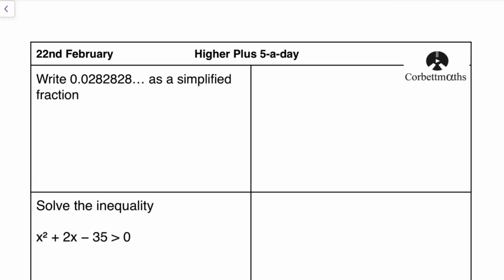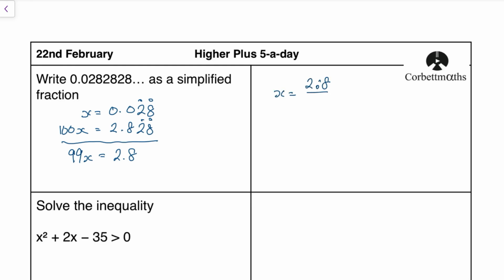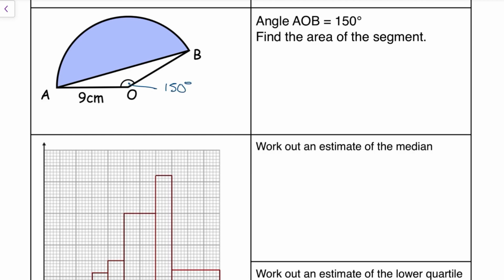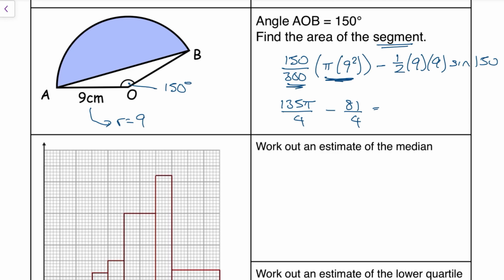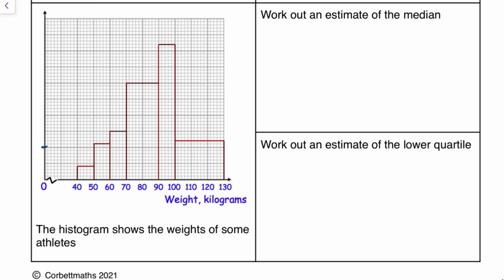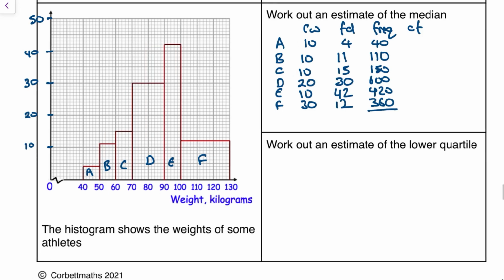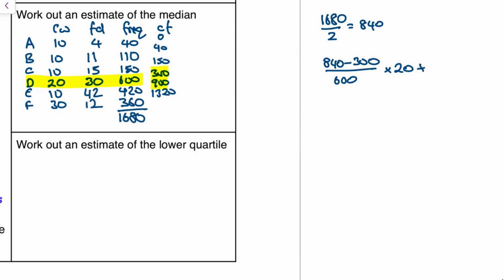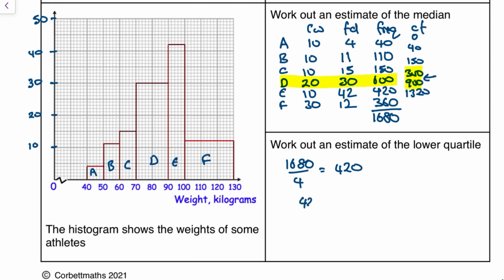GCSE MATHS - 5-a-day - HIGHER PLUS - 22nd February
3 fairly straight-forward questions lead to a difficult histograms question with a twist. I'll leave you to work it out ...